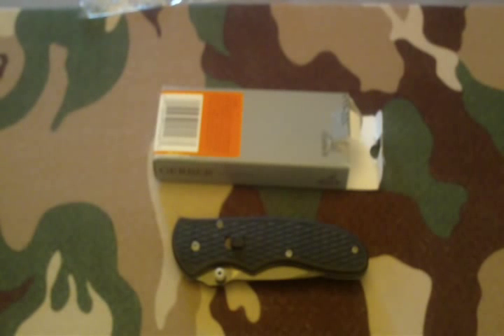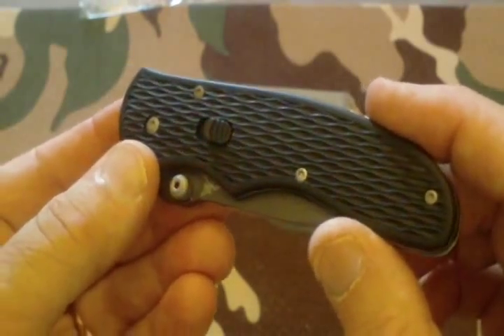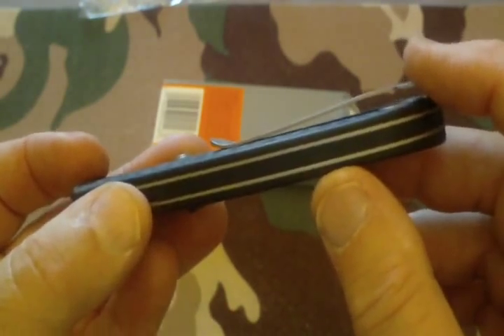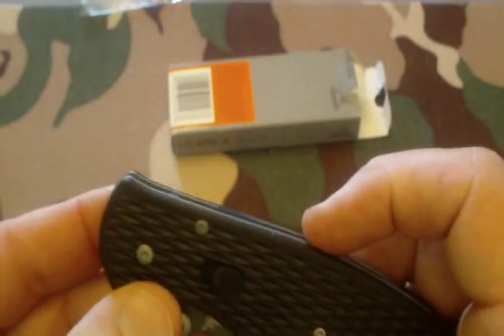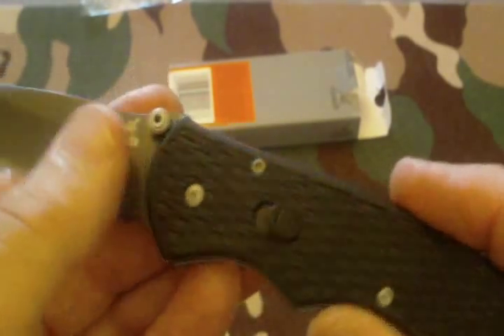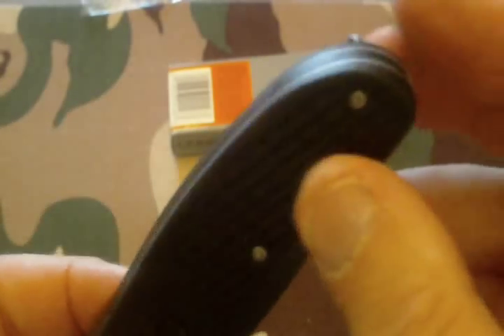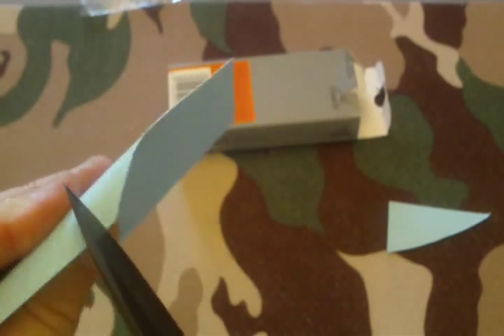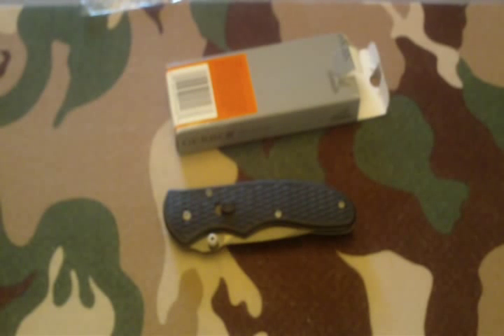Gerber Fast Draw Review Great Compact Knife for EDC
I review a Gerber Fast Draw. It is the first knife that had the new F.A.S.T. opening system. Very sharp and reliable